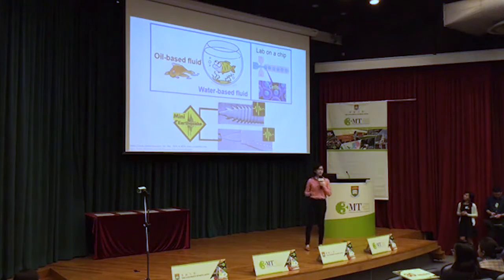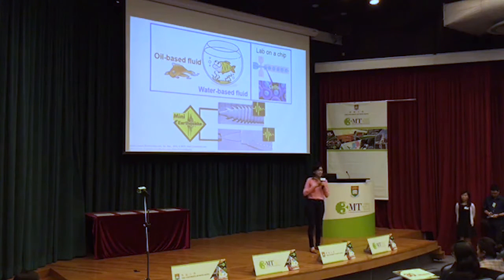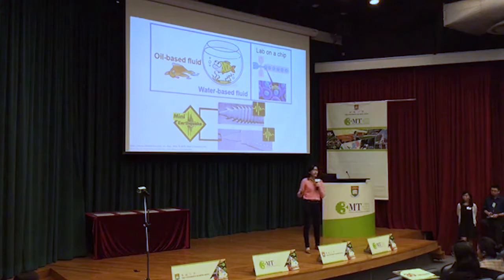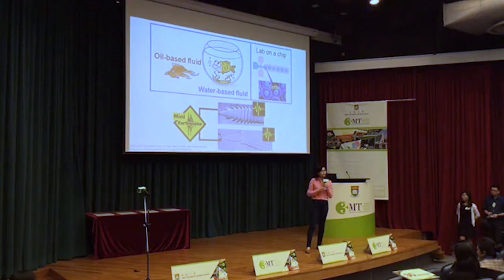HKU 3MT Competition 2017 - Candidate #23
Candidate No. 23
Ms Sze Yi MAK
PhD
Engineering
“Control of Water-Based Fluid in Microfluidics”